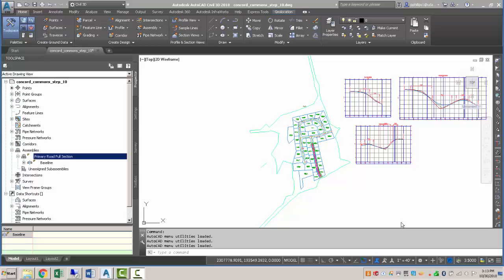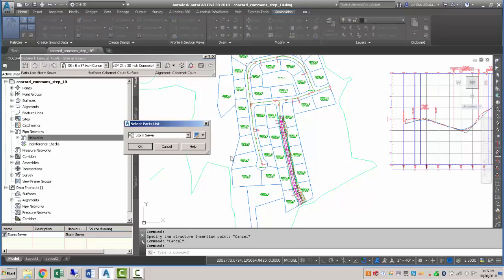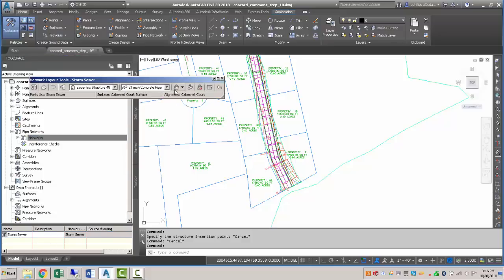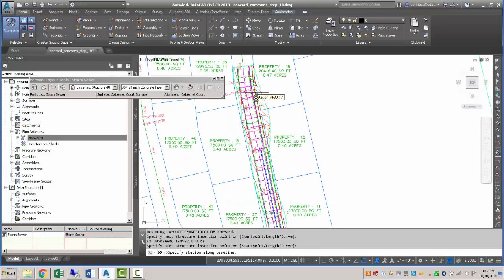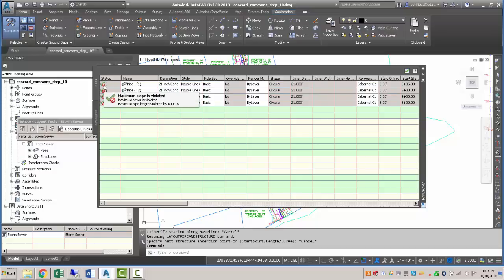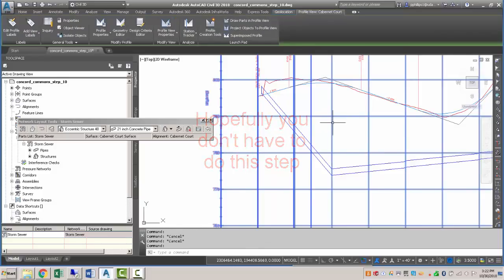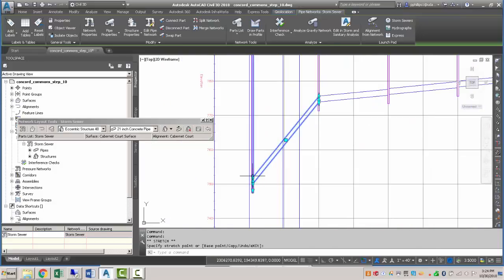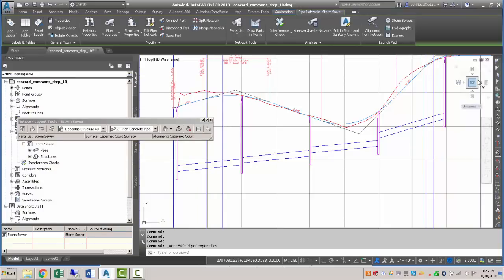step 10 - pipe network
Inserting a storm sewer pipe network